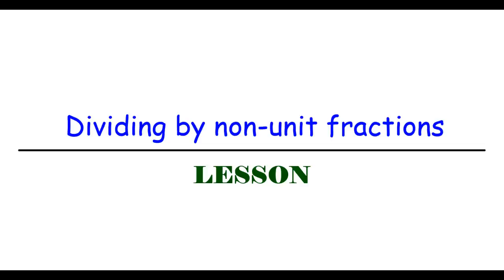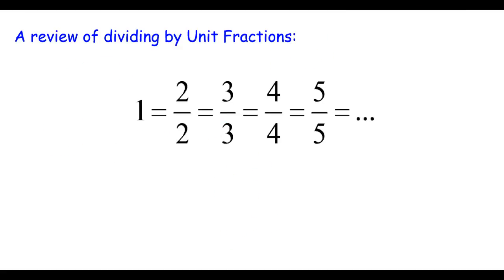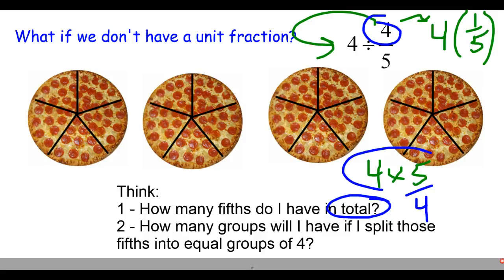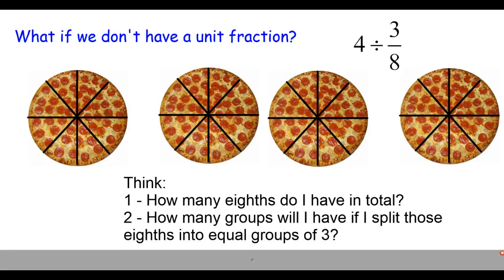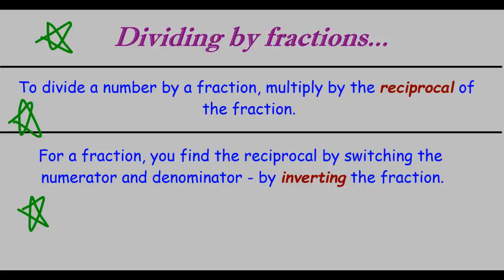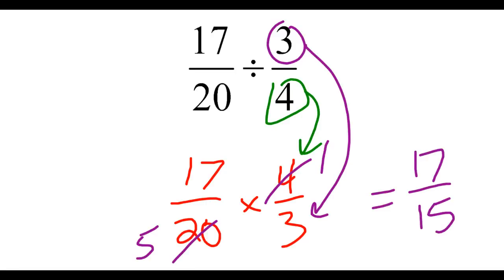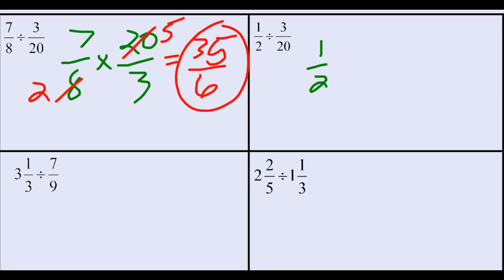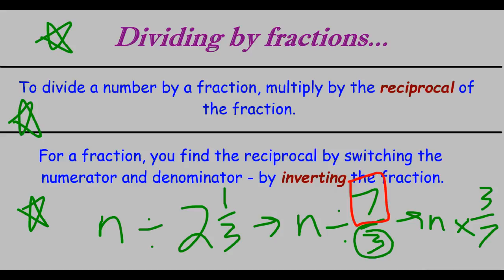FULL LESSON - Dividing by Non-Unit Fractions - Jan. 2017